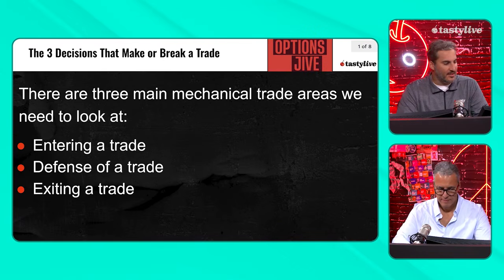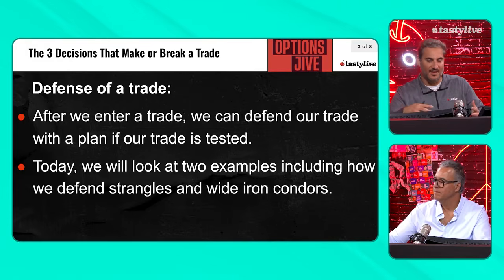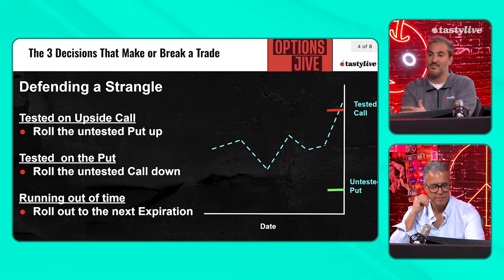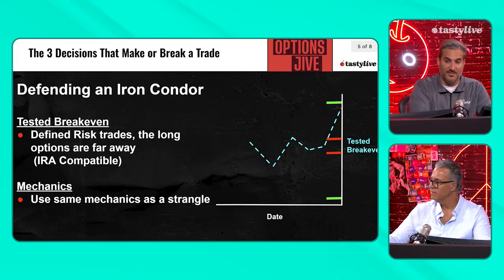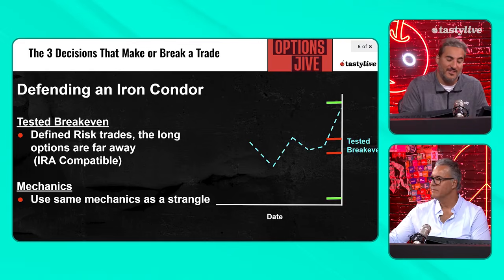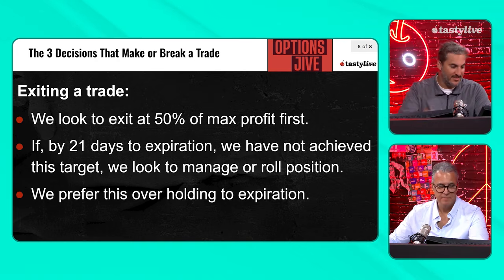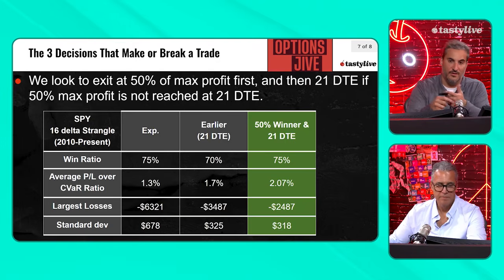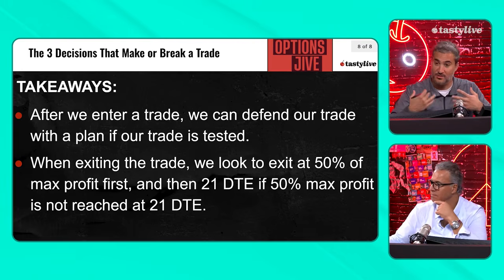3 Decisions Most Traders Get Wrong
We're giving you a primer on the three critical decisions that make or break a trade: entering, defending, and exiting. Learn how to refine your trading strategy by managing delta and rolling positions, especially when using a strangle option strategy. We also cover optimal ways to exit a trade, aiming for profit targets and adjusting if needed, helping you master your option strategy.

00:00 - The 3 Decisions That Make or Break a Trade
00:37 - Entry Defense & Exit: The Core Framework
01:12 - What Does Being Tested Actually Mean?
02:29 - Defending a Strangle: Rolling the Untested Side
03:53 - Rolling at 21 Days: Why It Matters
05:23 - Iron Condor Defense vs Strangle Defense
07:18 - Exiting at 50% Max Profit Explained
08:28 - Why 21 Days + 50% Is the Optimal Combination
09:22 - How Managing Trades Reduces Max Loss by 60-70%
11:22 - Summary: The Complete 3-Step Mechanic